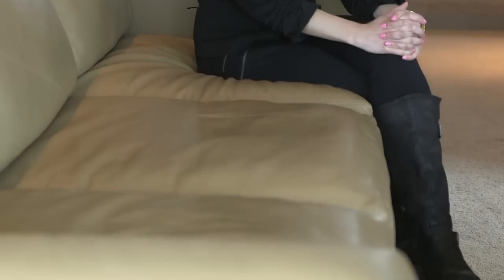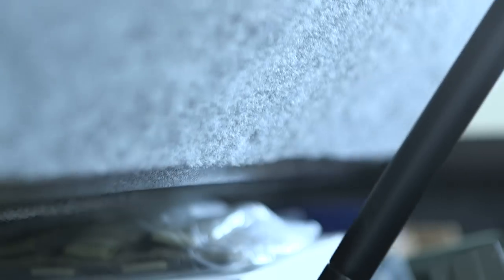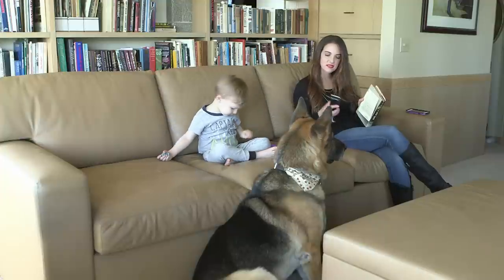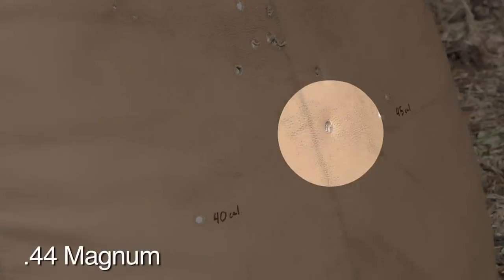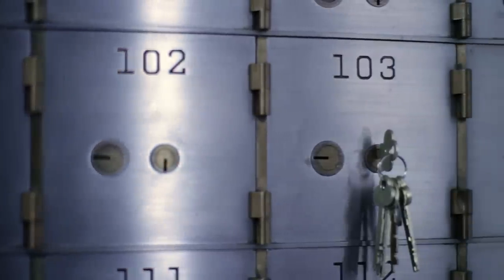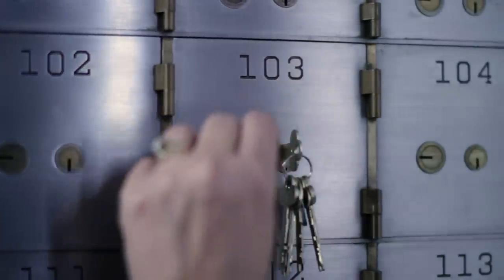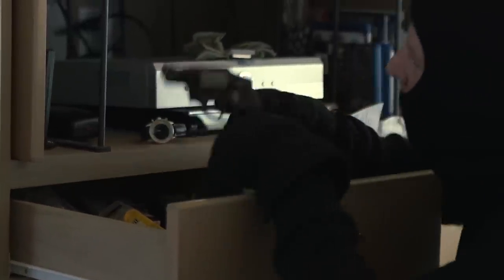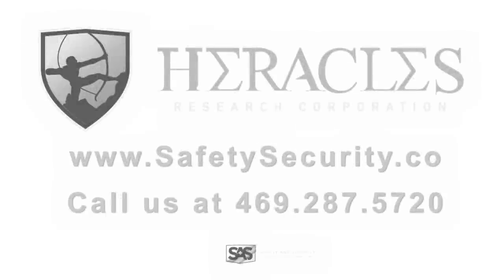Couch Bunker - Heracles Research Corp.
Imagine a fire-rated gun safe hidden inside a custom built couch, with bullet proof cushions with carry straps, so they can be used on the fly as a shield. Now there is one.

CouchBunker™ patent pending, is available in a wide range of styles, leather and fabric coverings creating choices from game room casual to living room formal. Charles Alan Inc., a Ft. Worth contract furniture house, makes the couches, to order.

The safe portion is the size of 1/2 a queen sized bed, and weighs 650 pounds. The safe is 96″x 39″ and  14″ deep. It is lined with a two-hour fire wall. It is manfuactured by Heracles Corporation, owner of the CouchBunker system.  Made in the USA!

The optional bullet resistant cushions, serving as portable, personal shields, will stop a 44 Magnum at point blank range.